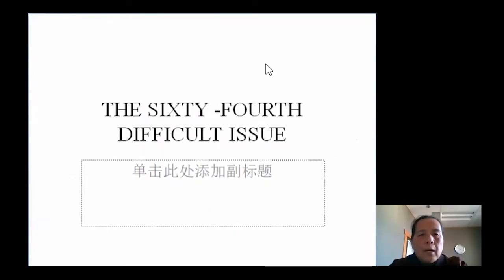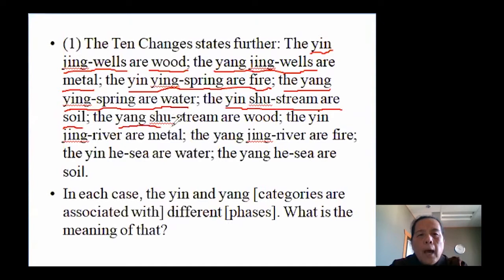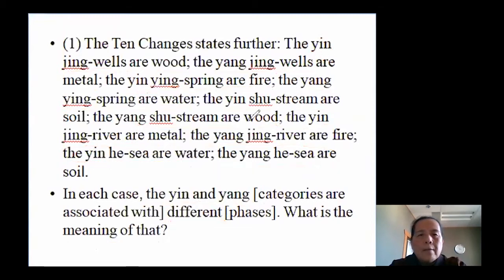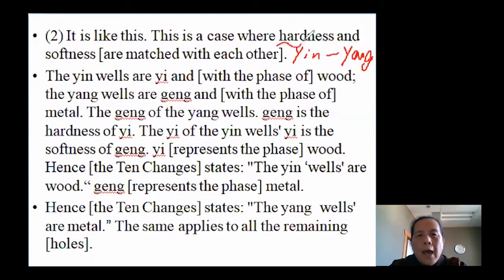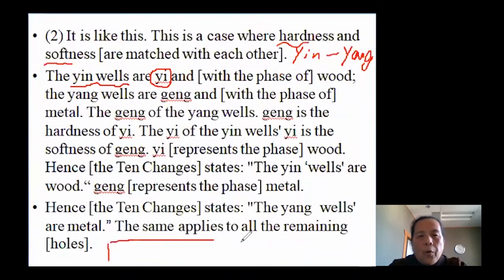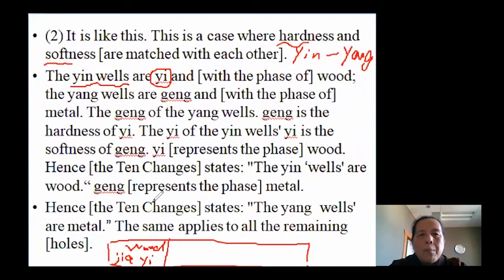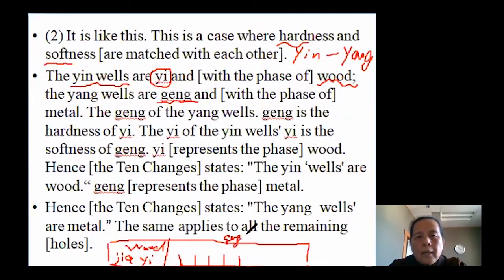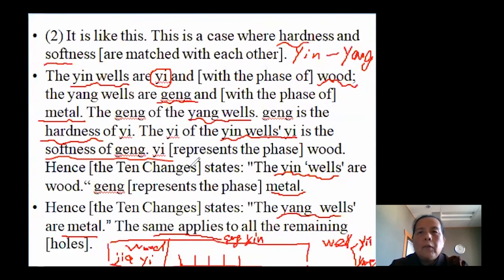64 THE SIXTY -FOURTH DIFFICULT ISSUE/ 第六十四难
The Huangdi Bashiyi Nanjing (The Huang Emperor's Canon of Eighty-One Difficult Issues), often referred to simply as the Nan Jing, is one of the classics of traditional Chinese medicine (TCM). Written in the late Han dynasty(202-220 BC), the Nan Jing is so named because its 81 chapters seek to clarify mysterious statements made in the Huangdi Neijing.

There are two interpretations for the meaning of the title of "Difficulty": the difficult character is used as the question, and the other character is used as the difficult and easy.
"The Classic of Difficulties" is the first book to explain the problems and main points of the "Huangdi Neijing".

Later generations listed it as one of the four classics of Chinese medicine.